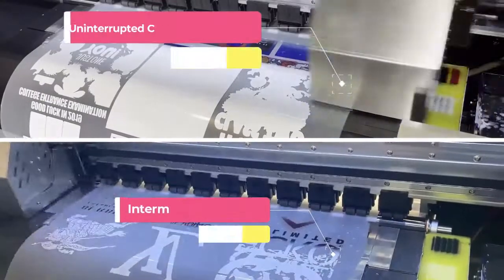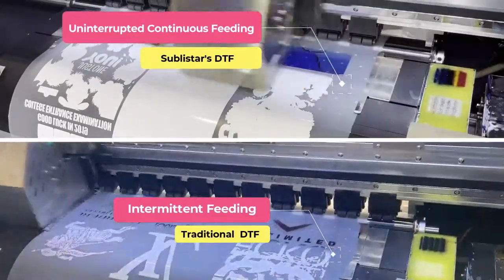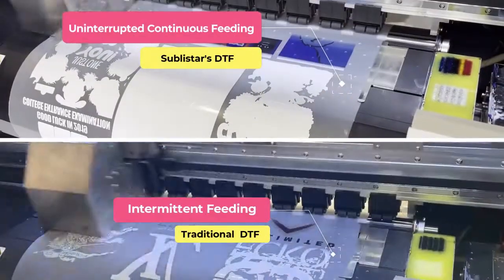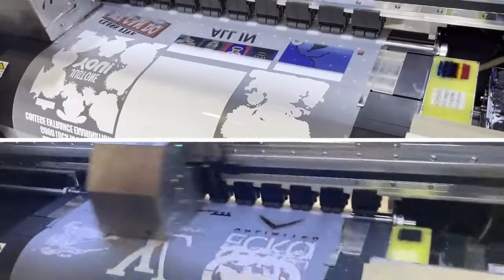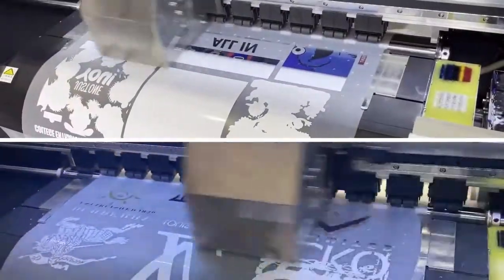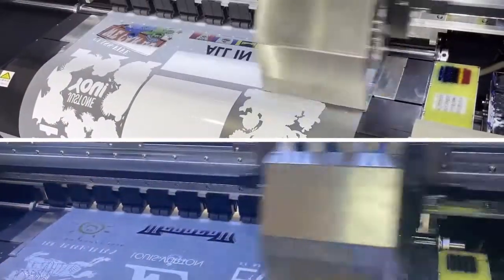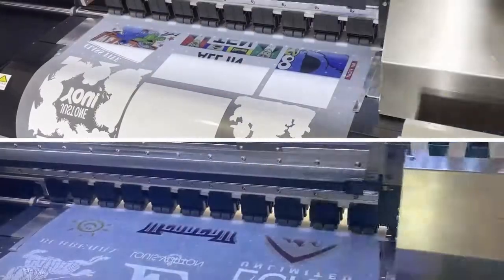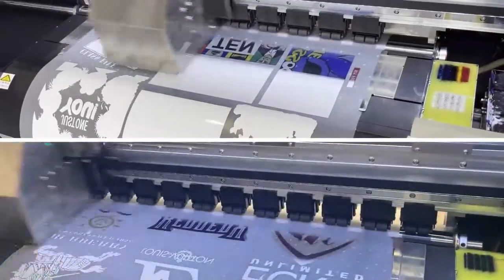SUBLISTAR DTF Uninterrupted Continuous Film Feeding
Different from the traditional printing method,
the new DTF Pro Max printer adopts staggered inkjet printing,
uninterrupted film feeding,
it saves a lot of paper feeding time,
the printing efficiency and speed are increased by two times,
and the maximum printing speeds up to 20 ㎡/hour.
The next generation oblique spray staggered inkjet printing,
improved the printing speed,
4pass accuracy surpasses 6pass.

SUBLISTAR which is subordinate to FeiYue Digital Inc. is a privately-held manufacturer and distributor of sublimation paper, inkjet printer, digital printing inks, calendering machines and accessories.

**SOCIAL MEDIA